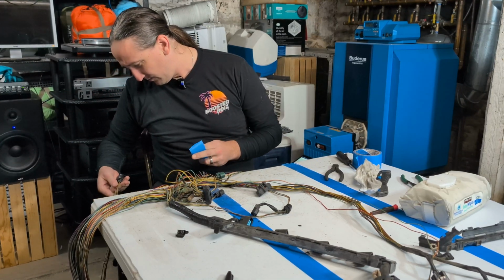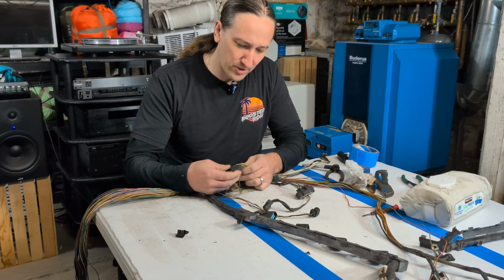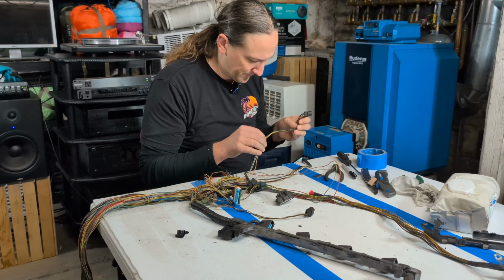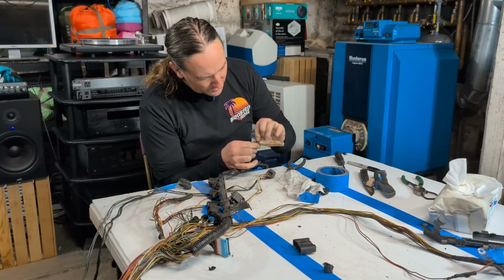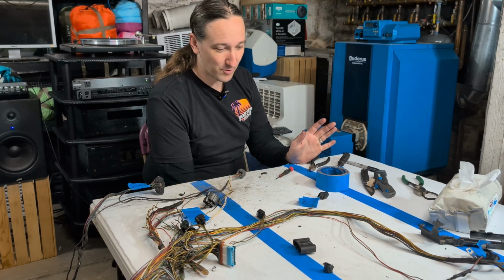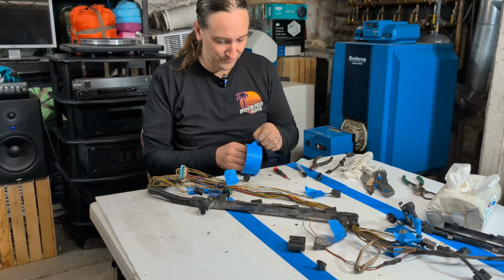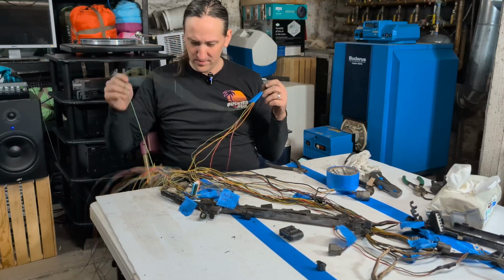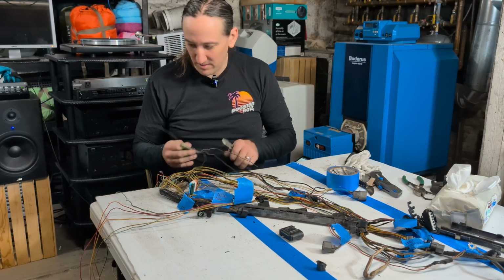K24 in a 280Z Wiring Harness EP 03 // Wire Trimming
Cut. It. Out.